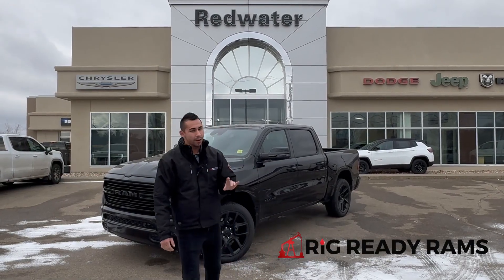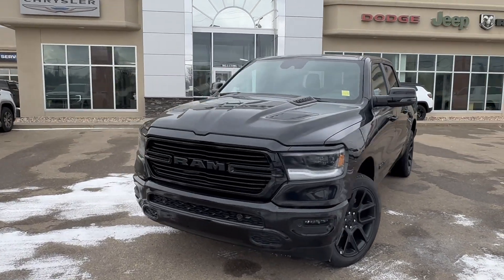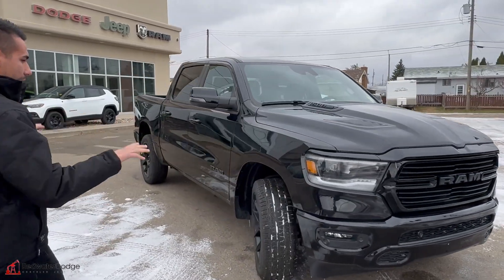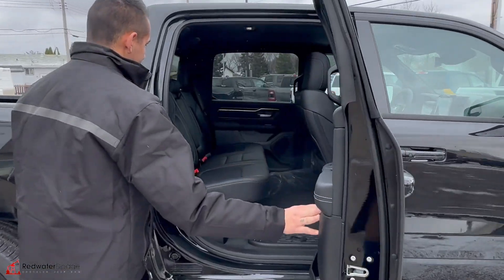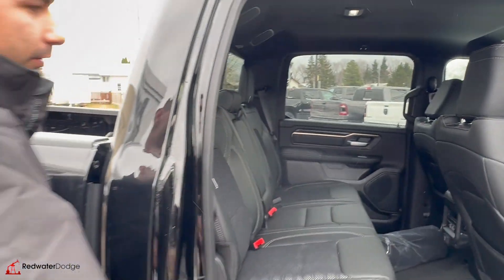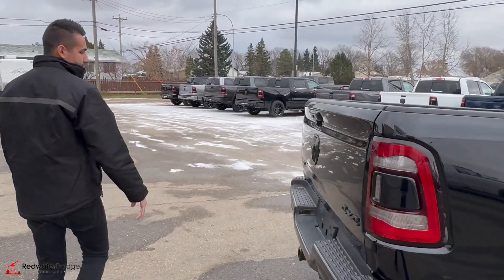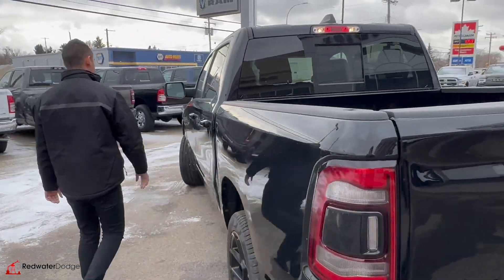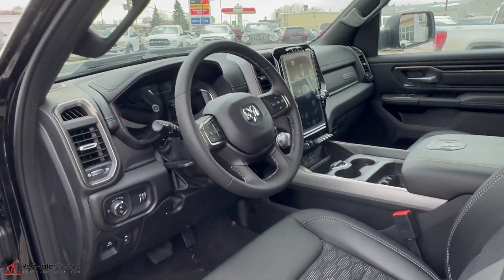New 2023 Ram 1500 Sport Night Edition Crew Cab 4x4 - V8 HEMI | Stock # PR15538 - Redwater Dodge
Check out this New 2023 Ram 1500 Sport Night Edition Crew Cab 4x4 available now at Redwater Dodge.

This New RAM 1500 Sport for sale in Alberta is equipped with the V8 HEMI, remote start, a Sport Performance Hood and much more.

Stop by Redwater Dodge for a quick visit and a great New RAM 1500!

Stock # PR15538 VIN 1C6SRFVT9PN515538

Redwater Dodge
4716 48 th Ave
Redwater, Alberta
T0A 2W0